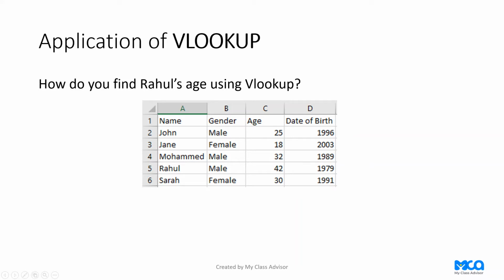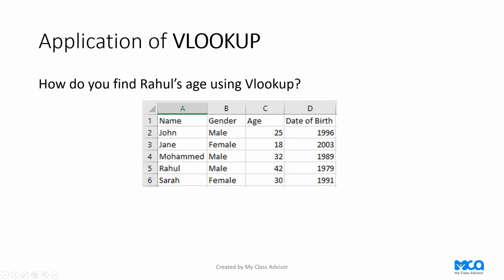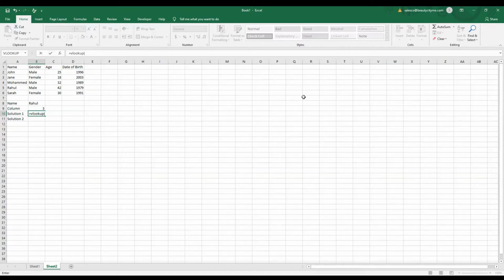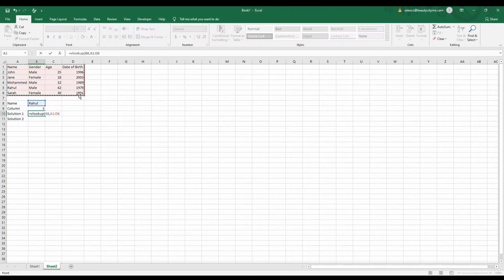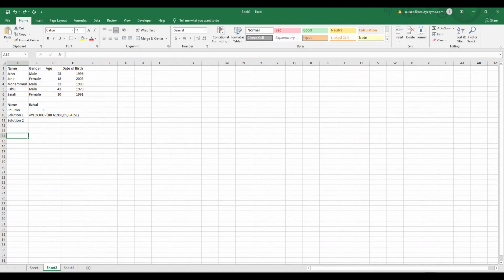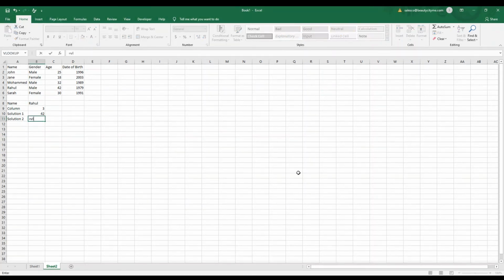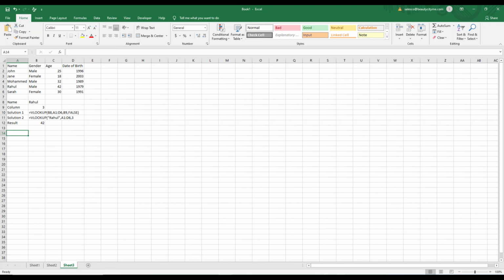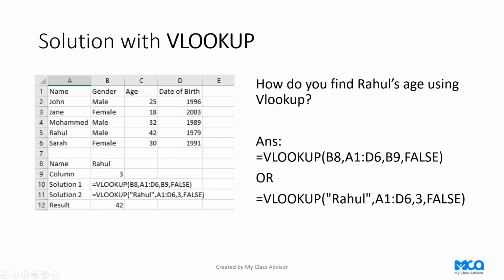How to use Vlookup in Excel using an example - My Class Advisor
In this video we'll take you through an example where we'll be using vlookup to find the value within a small dataset.

We'll take you through two solutions using the vlookup function to find the result.